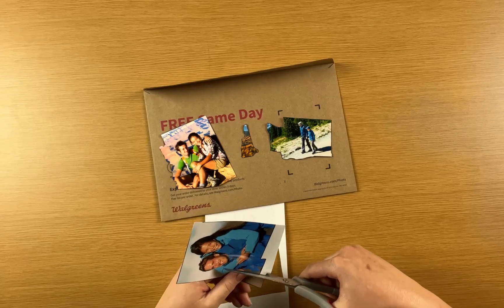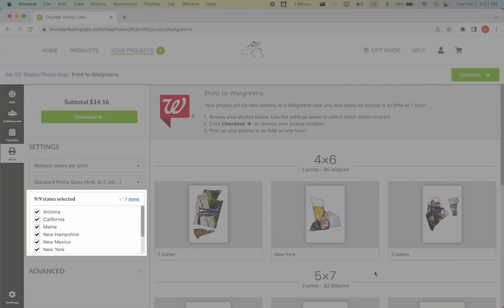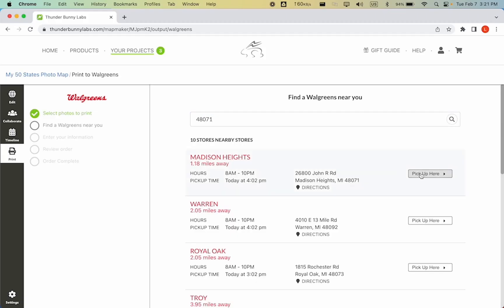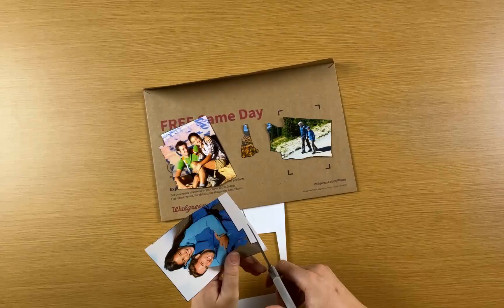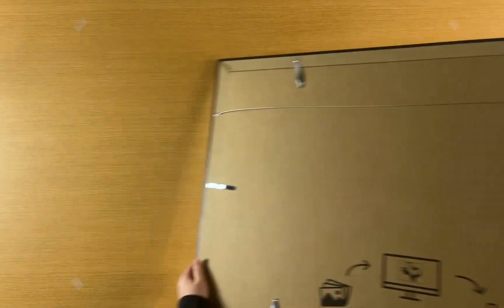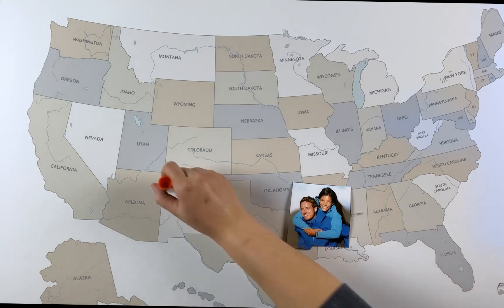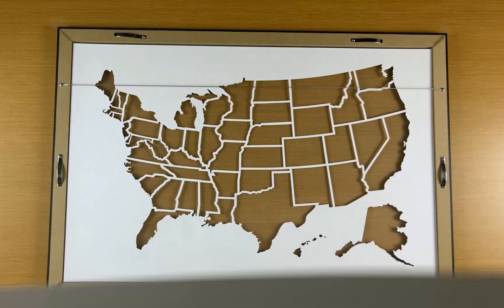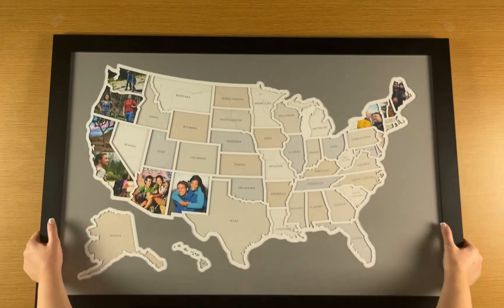How to Print to Walgreens from the Thunder Bunny Labs Map Maker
Use the Thunder Bunny Labs online Map Maker to send your photos straight to Walgreens and pick them up within an hour! Once cut out, the beautiful prints from Walgreens will fit perfectly in your Thunder Bunny Labs photo map.